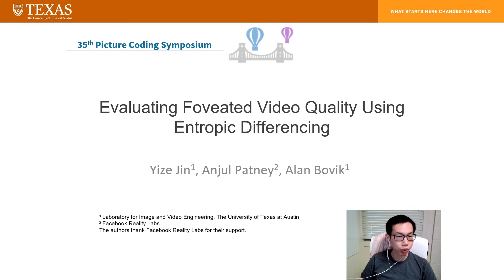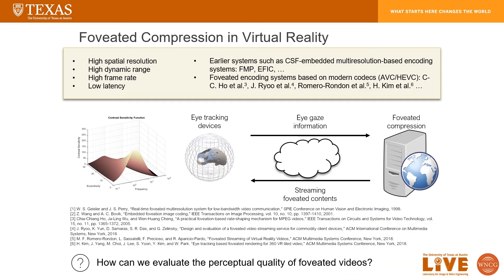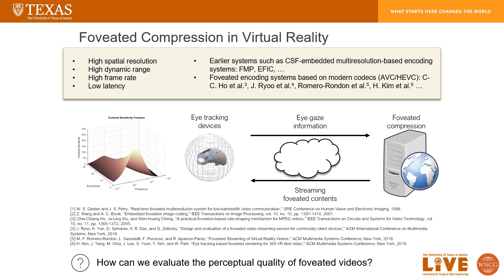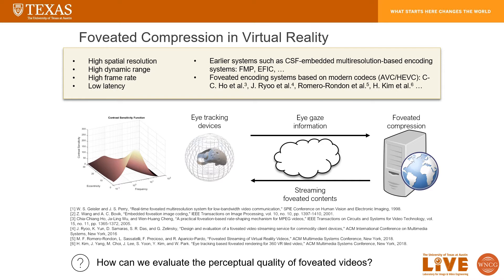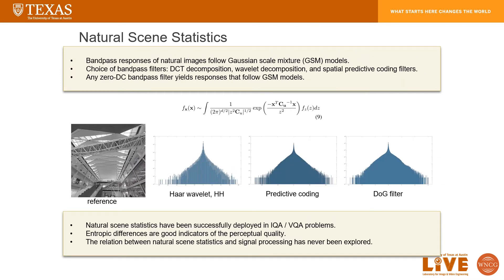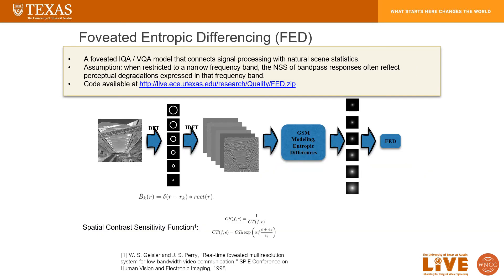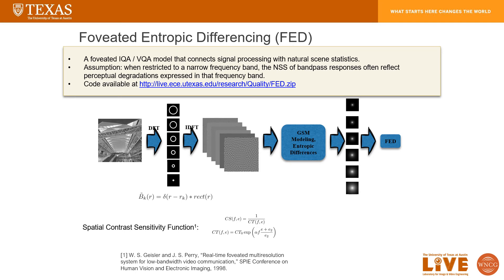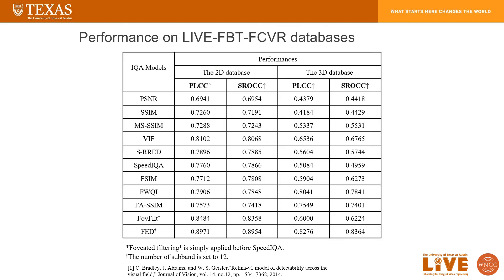PS1 7 Jin